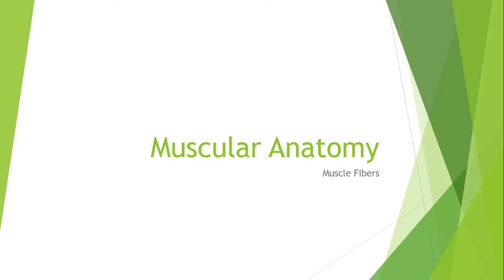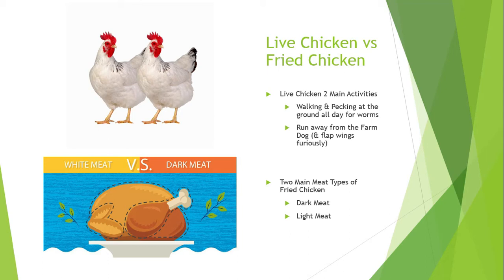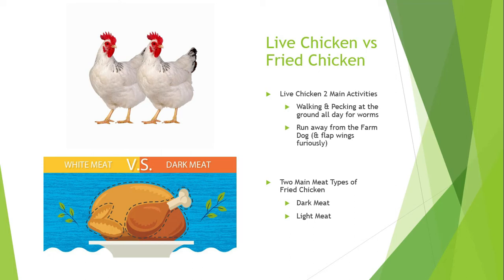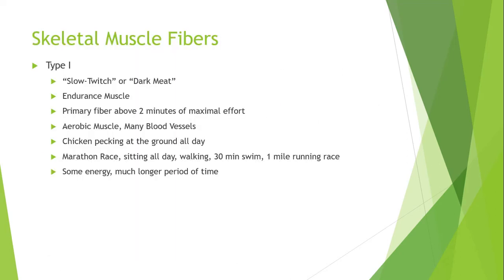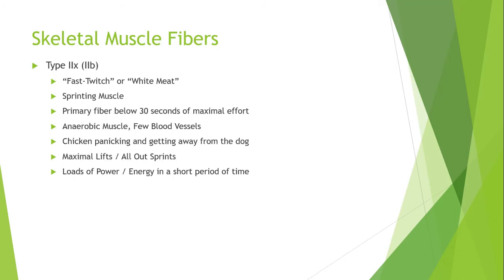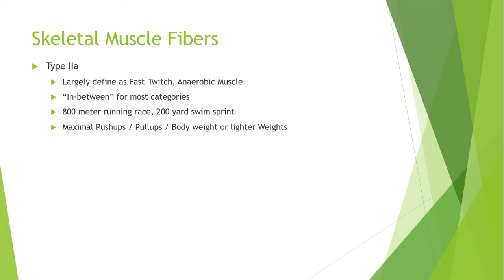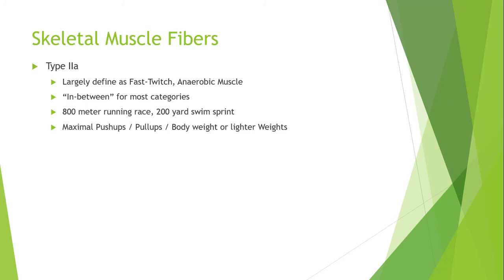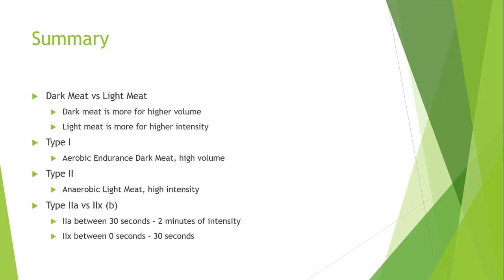Muscular Anatomy and Muscle Fibers